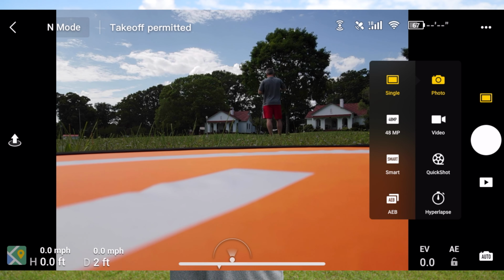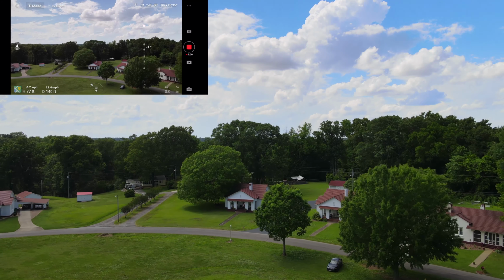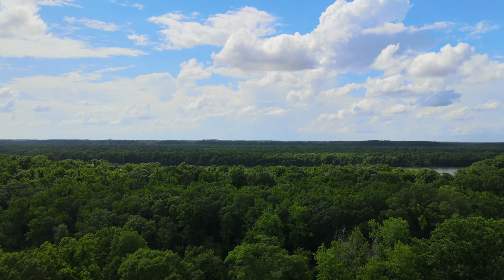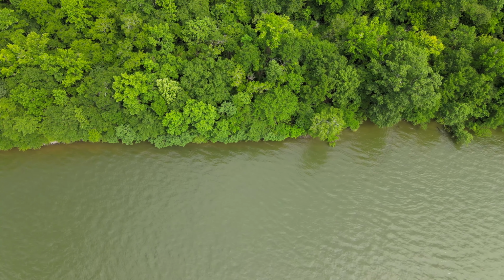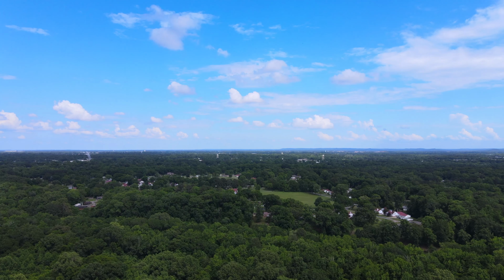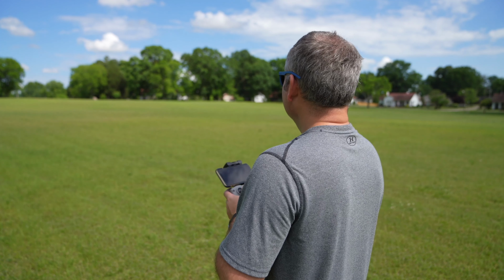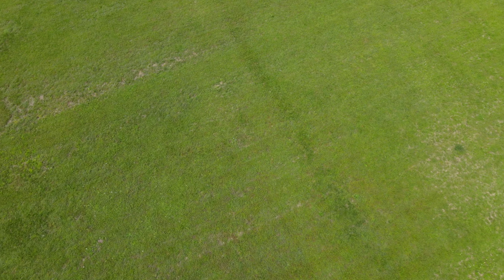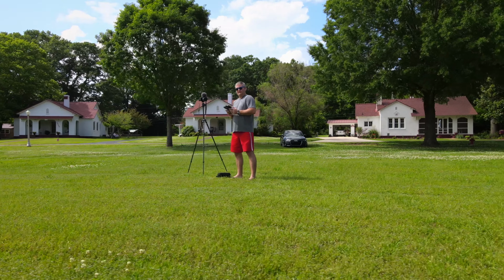Mavic Air 2 Second Flight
The DJI Mavic Air 2 features 4K60 video, outstanding battery life and a new controller design that allows a smartphone to attach to the top. Since the original DJI Phantom, DJI has been manufacturing drones that continue to be even better!